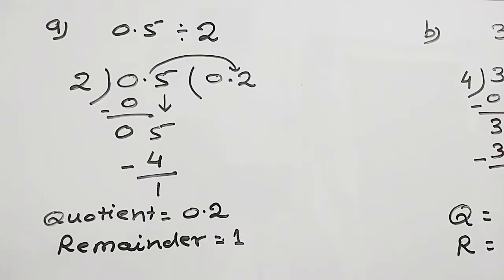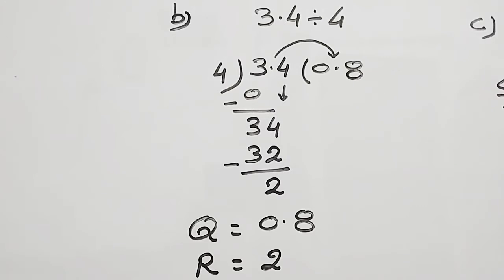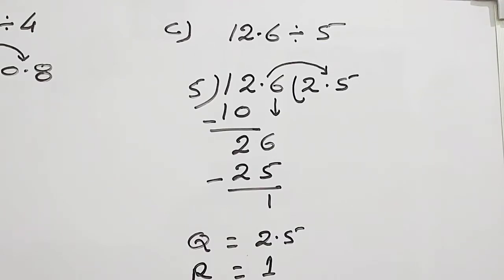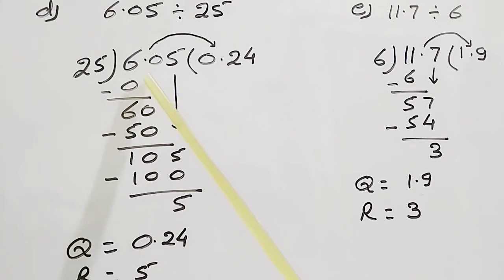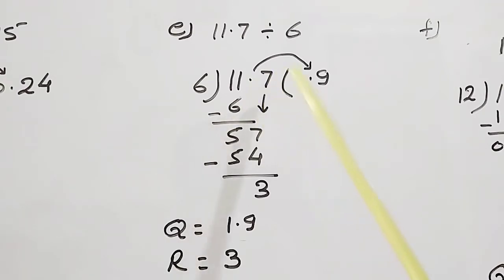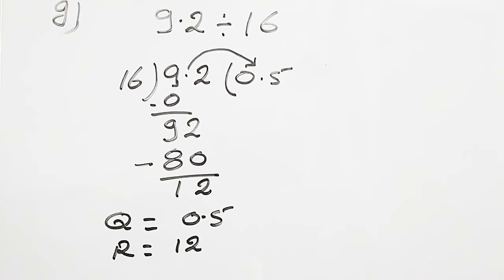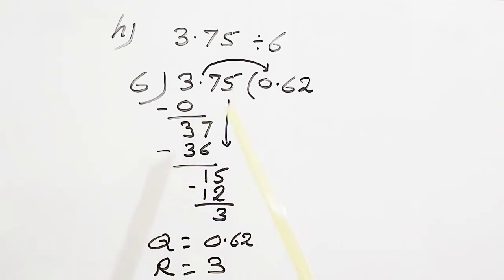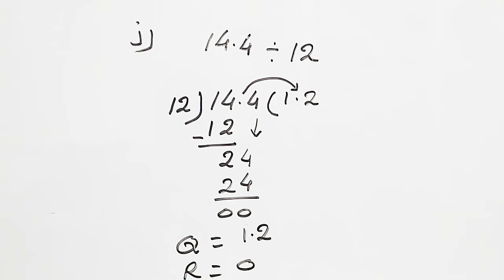DAV Maths class 5 unit 7 worksheet 7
This video gives the solution of DAV maths class 5 unit 7 worksheet 7 division of decimal number by whole number having quotient and remainder.